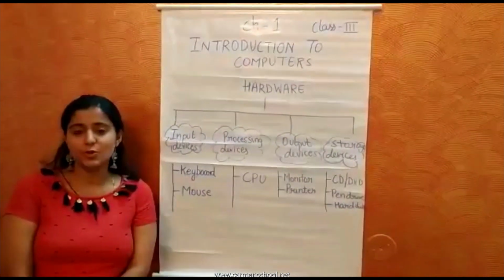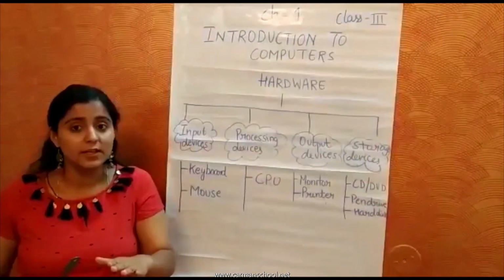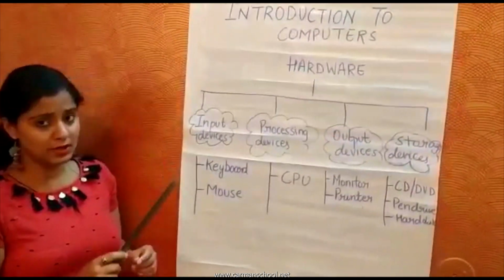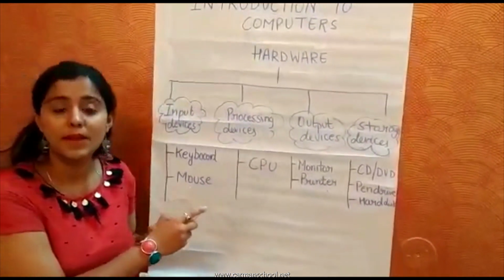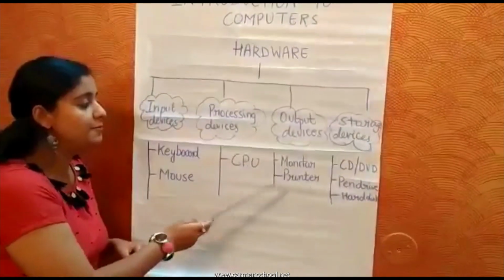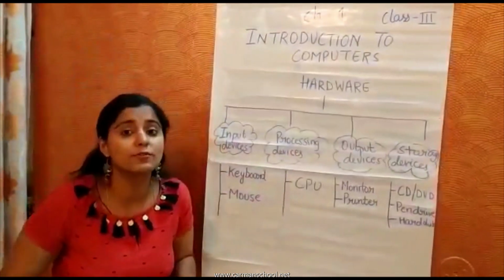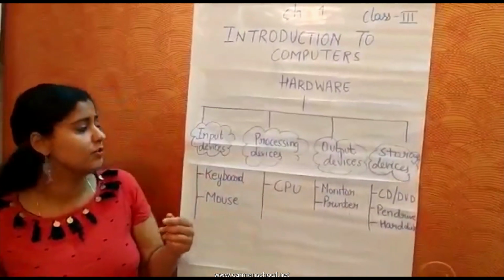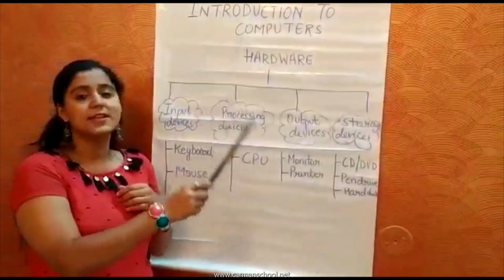class 3 introduction to computers